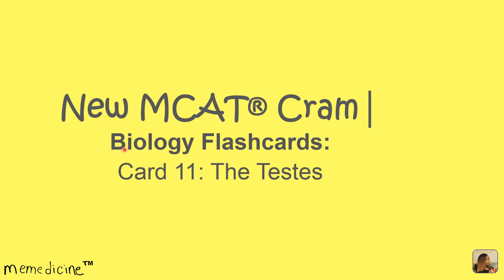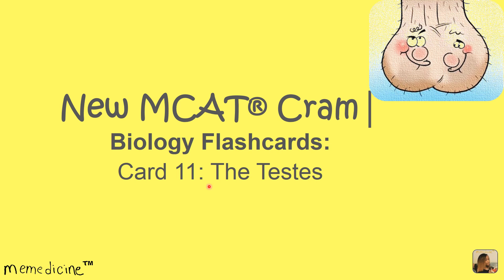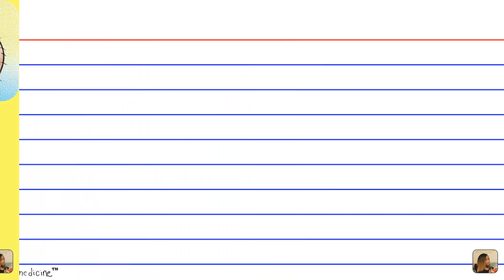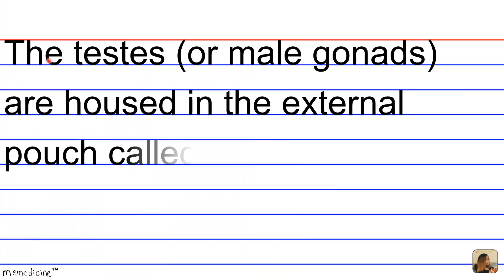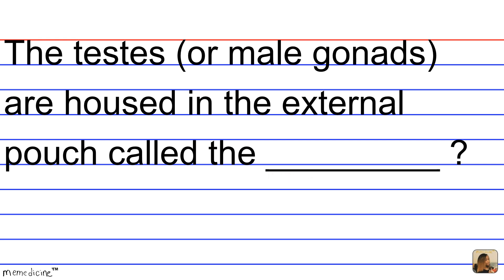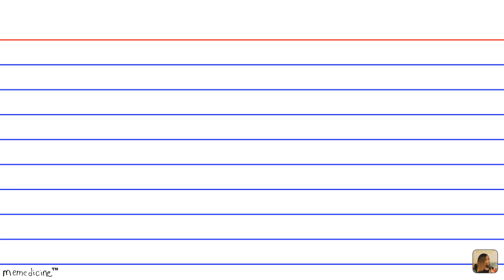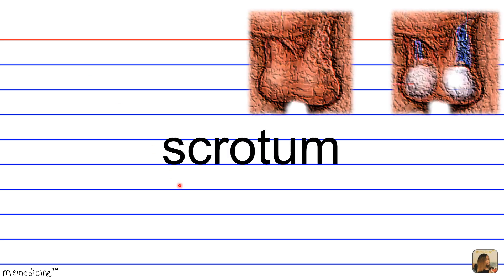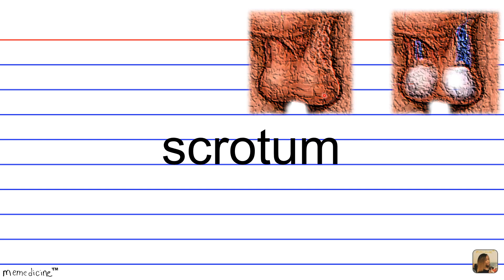New MCAT ® Cram│ Biology Flashcards│ Card 11│ 3B│ The Male Gonads - The testes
Card 10 - The New MCAT® Review│ Biology Flashcards│ 3B:  The Male Gonads - The testes

This flashcard:
Discusses the anatomy of the male genitalia.